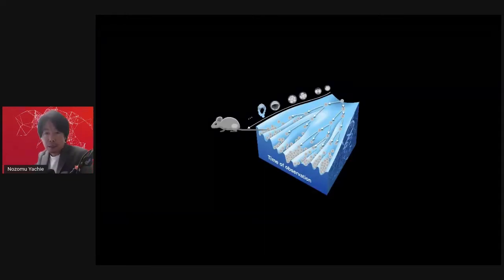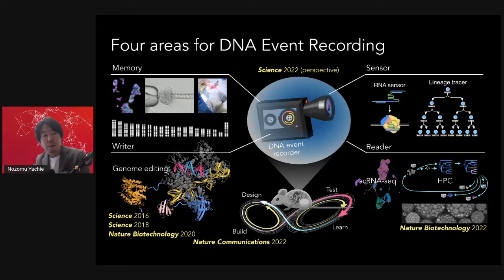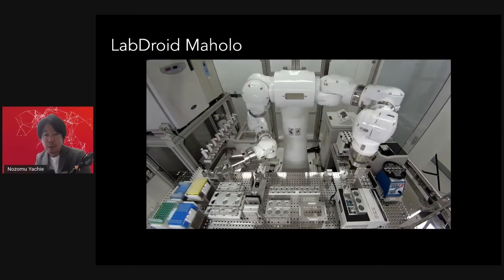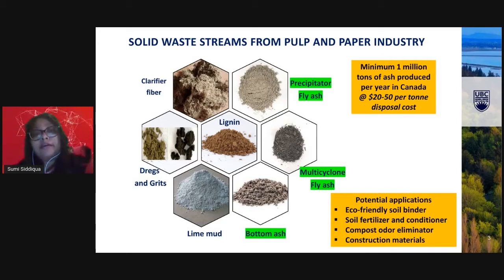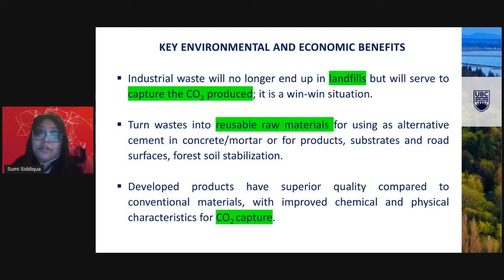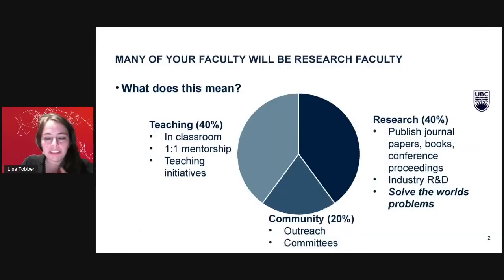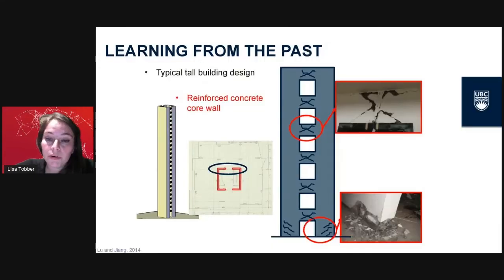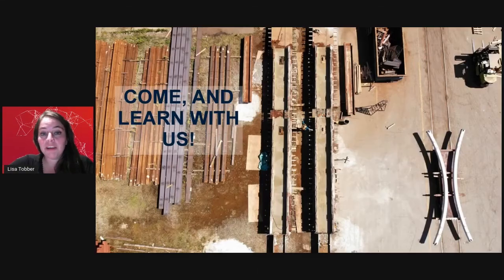UBC Engineering Open House 2022: Sustainability research spotlights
Learn more about some of the ways engineering focuses on making our world more sustainable. Professors highlight some of their incredible research related to sustainability to give you insight to some topics you might study as an engineering student.

00:00 - Intro
00:54 - Nozomu Yachie, Assistant Professor and Director of Research in School of Biomedical Engineering
07:43 - Sumi Siddiqua, Associate Professor in the School of Engineering at UBC Okanagan in Civil Engineering
13:29 - Lisa Tobber, Assistant Professor in the School of Engineering at UBC Okanagan in Civil Engineering